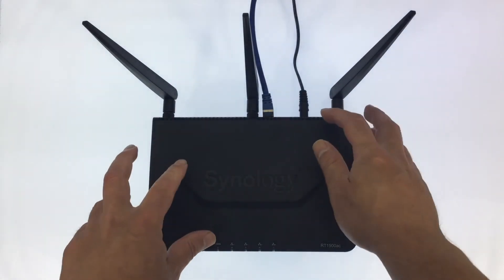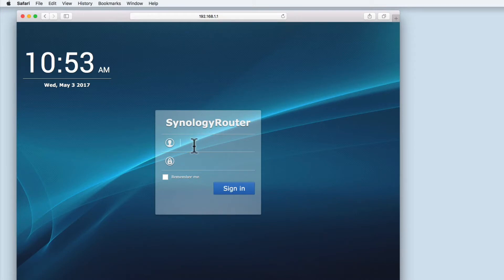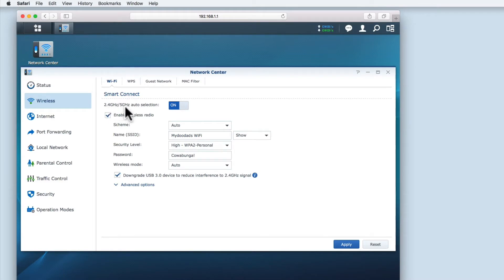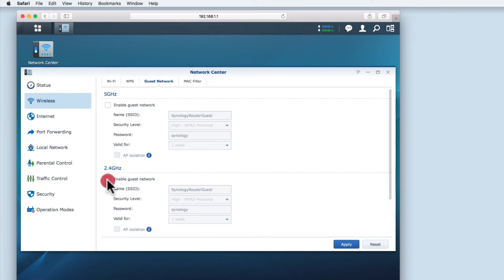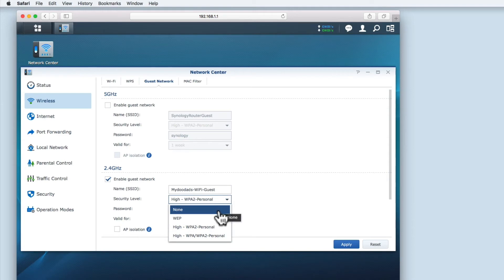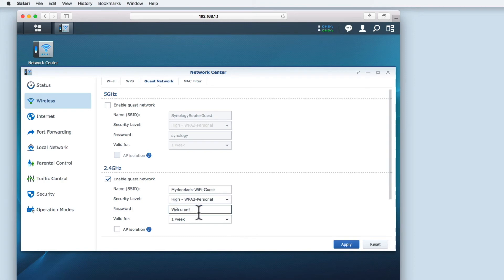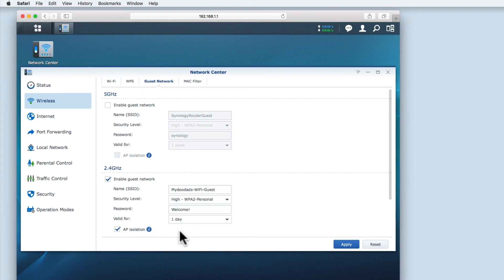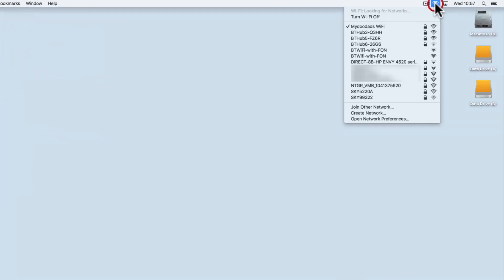Creating a Guest Wireless (WiFi) Network on a Synology Router ( RT1900ac or RT2600ac)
Products seen in this video:

Synology RT1900ac
Synology RT2600ac

This video builds on the other videos we have created looking at the features and functions of the RT1900ac or RT2600ac routers.

In this video we look at creating a guest wireless network using a Synology router. Our aim is to create a guest network that is isolated from the rest of our home network.